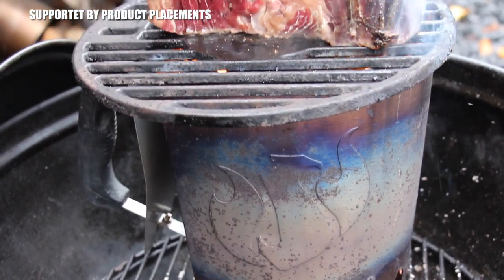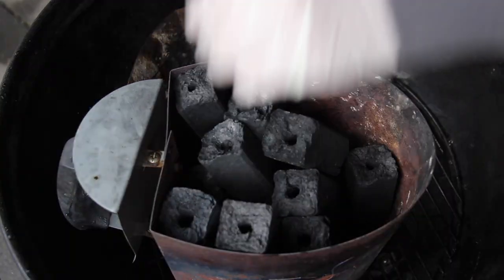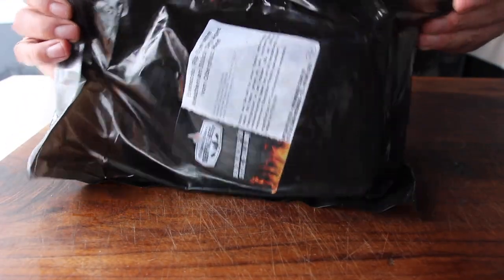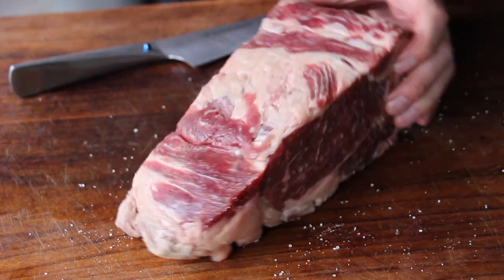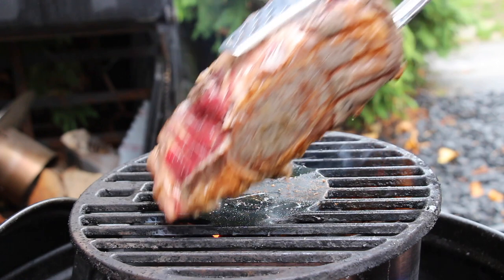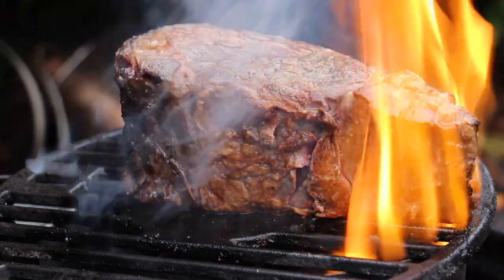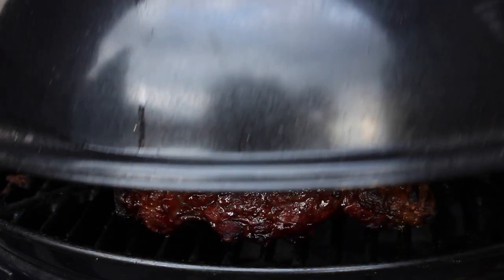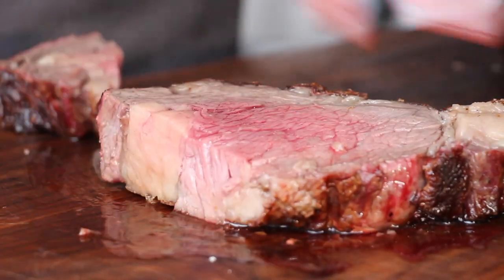STARTING CHIMNEY STEAK - english BBQ-Video - 0815BBQ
1 $ Basic Membership - Your name at the end of the video
10 $ MERCH MEMBERSHIP - all from above + drawings and 0815BBQ merch
20 $ RUB MEMBERSHIP - all from above + 5 0815BBQ Rubs in one package
50 $ LIKE A BOSS MEMBER  all from above + a big package of merchandise

Landmann Kepler Kugelgrill
Landmann Anzündkamin
Landmann feuerfeste Handschuhe

INGREDIENTS:
Steak
Salt